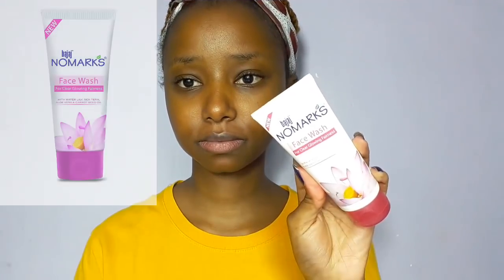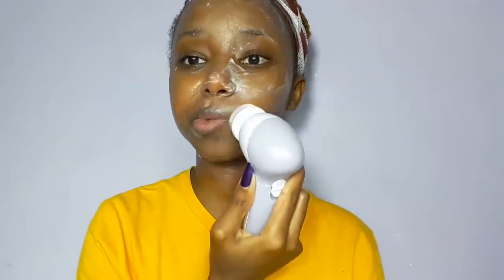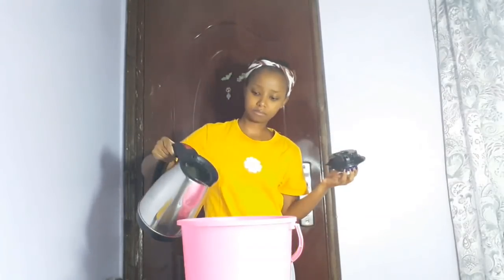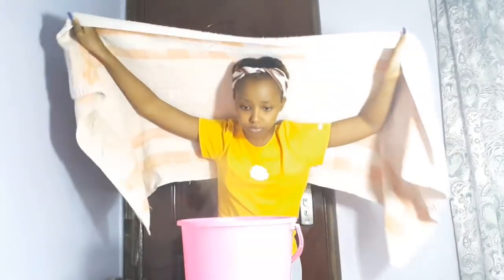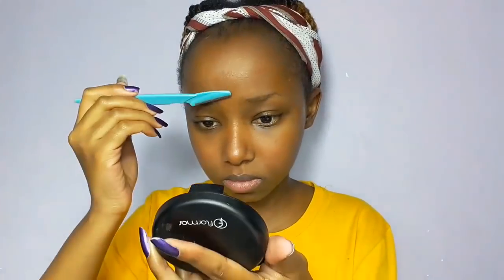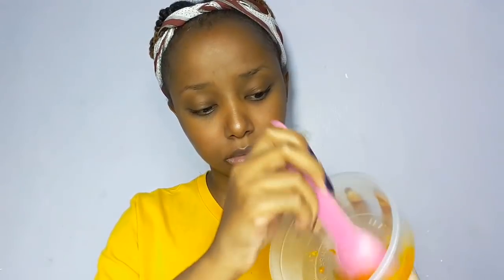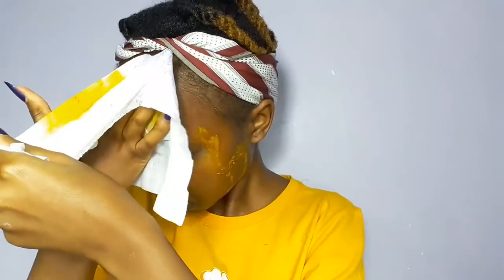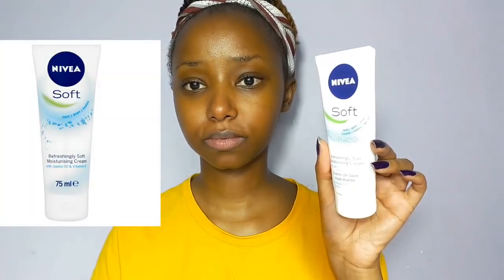My Pamper Routine // Wabosha Maxine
Hey Slay Squad!
This week I show you guys how you can show your skin some TLC all in the comfort of your own home
Love & Love
Wabosha.

MENTIONED PRODUCTS:
• Bajaj no marks face wash (Chandarana)
• Himalaya walnut scrub (Carreefour)
• Farmasi white clay mask (Carrefour)
• Alison's Rose water (Chandarana)
• Tumeric & Honey (Chandarana)
• L'orèal hydrafresh intense hydration mask
• L'orèal sublime soft toner
• Nivea refreshingly soft moisturing cream (Nakumatt)